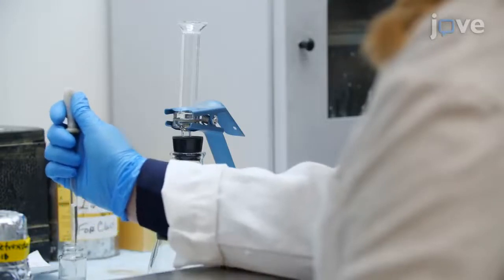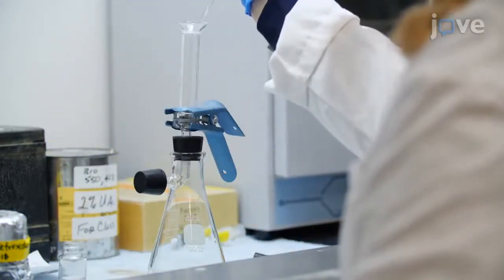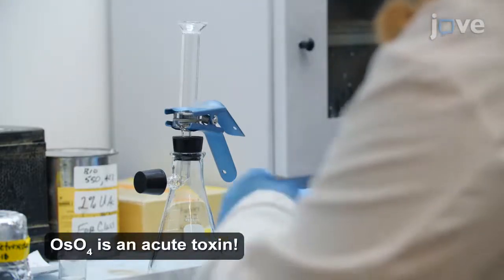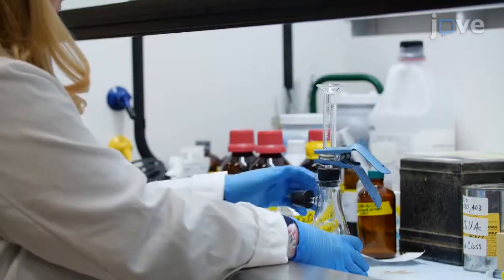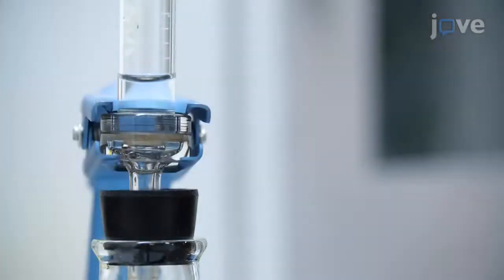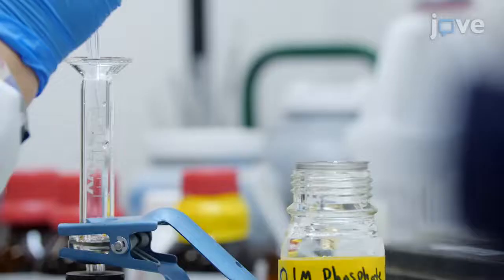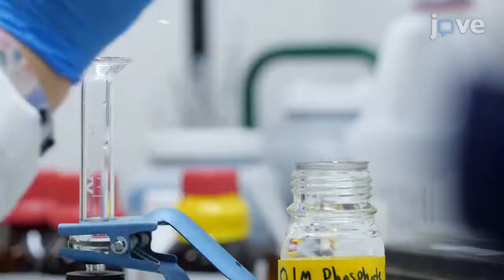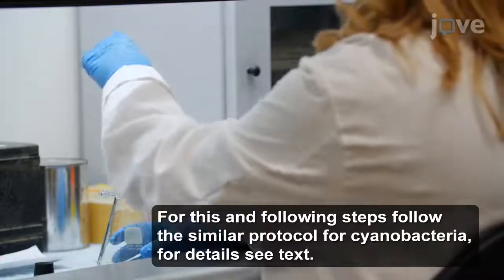Prokaryotic & Eukaryotic Organisms By Chemical Drying-Morphological Analysis: SEM l Protocol Preview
Preparation of Prokaryotic and Eukaryotic Organisms Using Chemical Drying for Morphological Analysis in Scanning Electron Microscopy (SEM) -  a 2 minute Preview of the Experimental Protocol

Madison A. Koon, Khadijah Almohammed Ali, Robert M. Speaker, James P. McGrath, Eric W. Linton, Michelle L. Steinhilb
Central Michigan University, Department of Biology;

SEM analysis is an effective method to aid in species identification or phenotypic discrimination. This protocol describes the methods for examining specific morphological details of three representative types of organisms and would be broadly applicable to examining features of many organismal and tissue types.